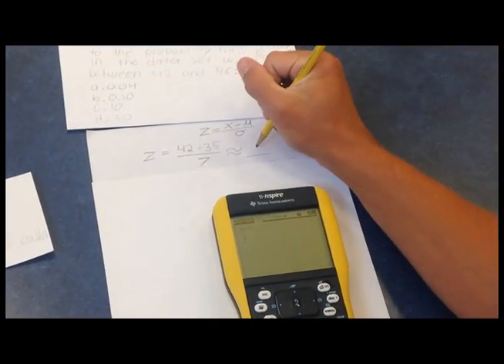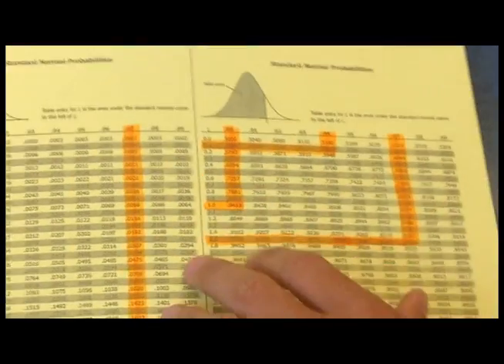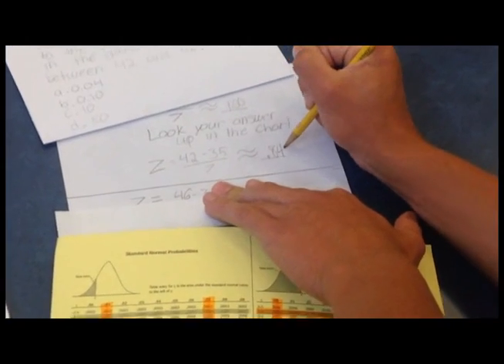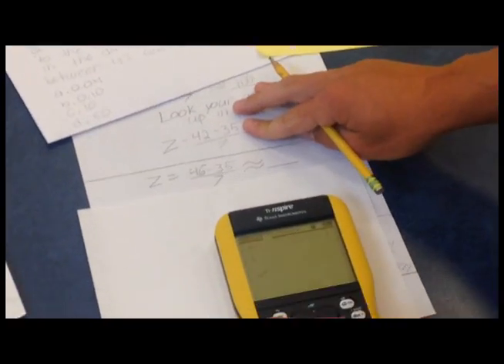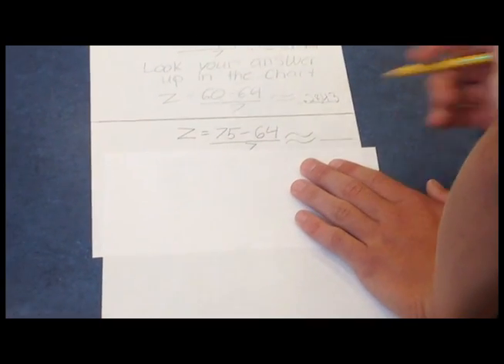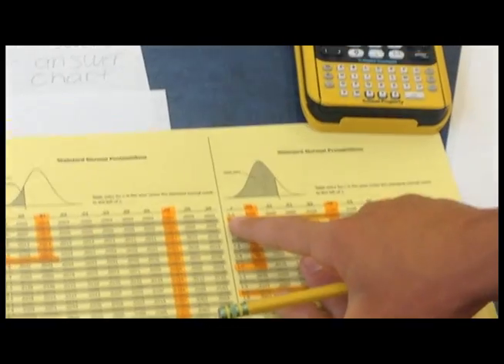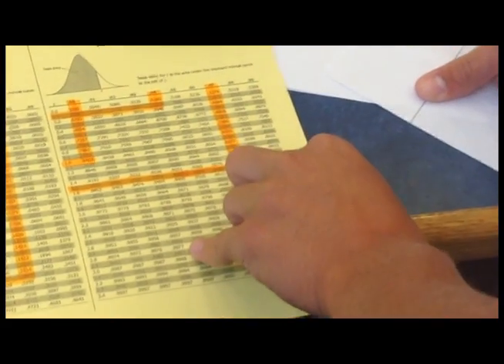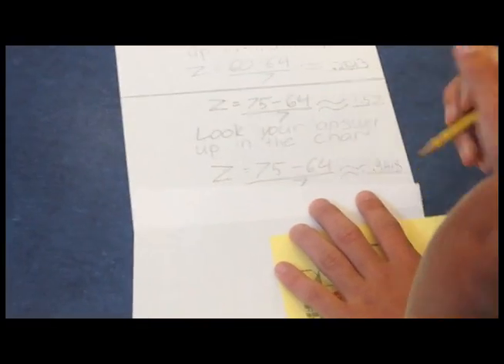Z-Scores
Students need additional practice using properties of the normal distribution curve to find the probability of an event, the percent of data that falls within a specified interval, and the number of expected values that fall within a specified interval.  SOL AII.11